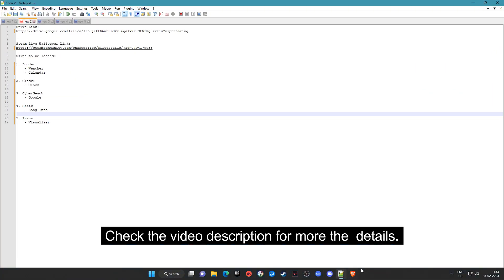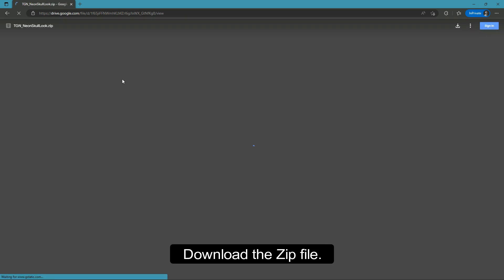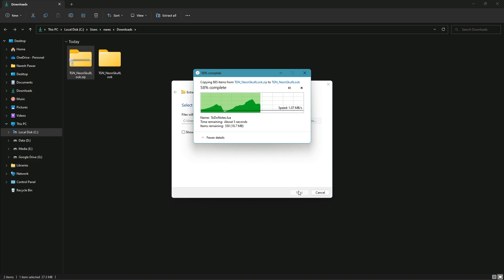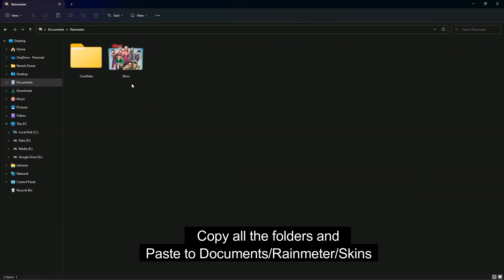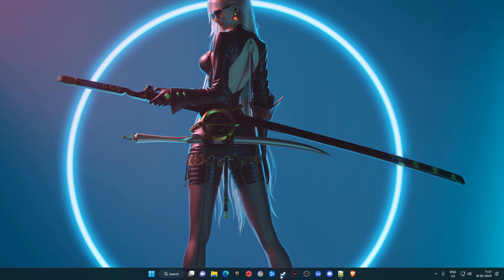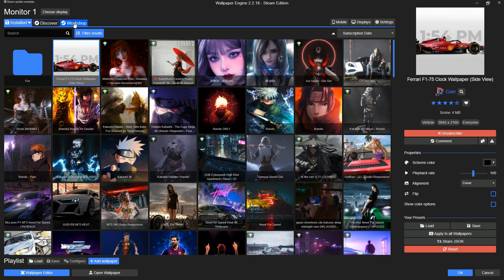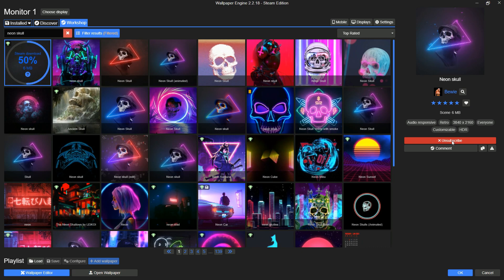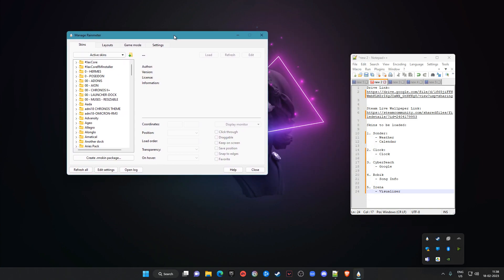Neon Skull Look to Windows 10/11 using Rainmeter Skins.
Neon Skull Look | Window 10/11 | Live Wallpaper | Rainmeter Skins |

Skins to be loaded:

1. Sonder:
 - Weather
 - Calendar

2. Clock:
 - Clock

3. CyberSeach
 - Google

4. Robik
 - Song Info

5. Irena
 - Visualizer